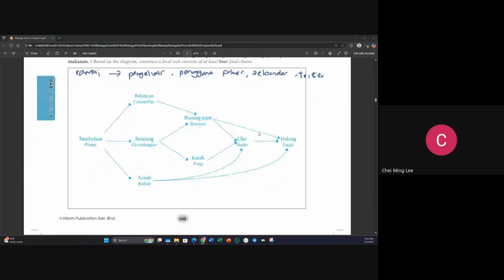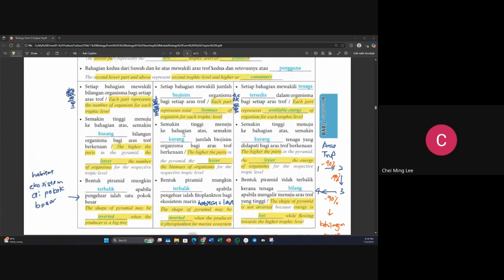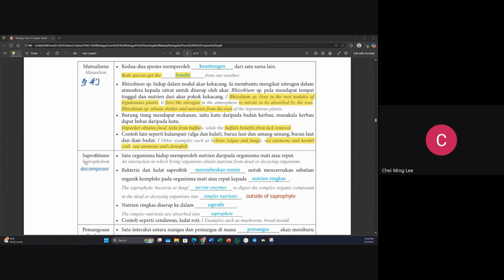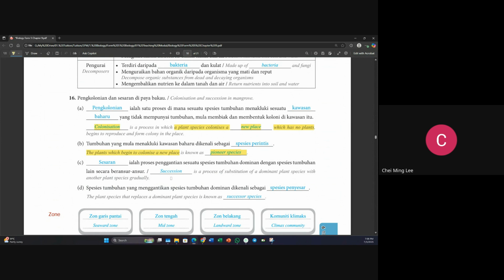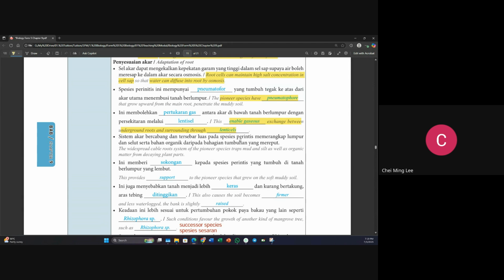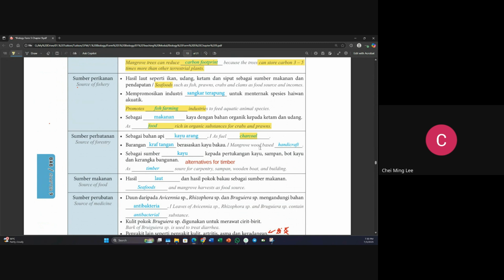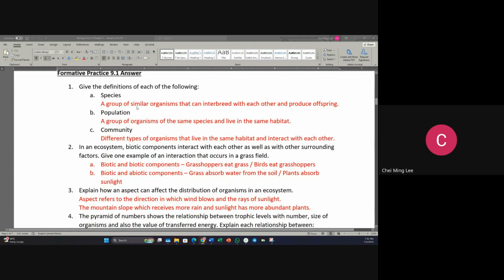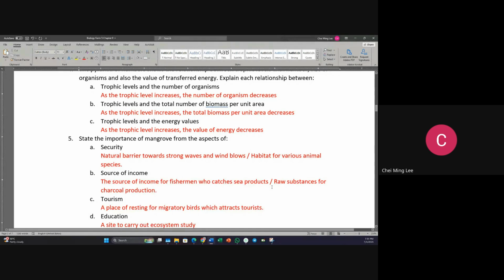F5 Bio 2025 2025 07 05 18 18 GMT+08 00 – Recording